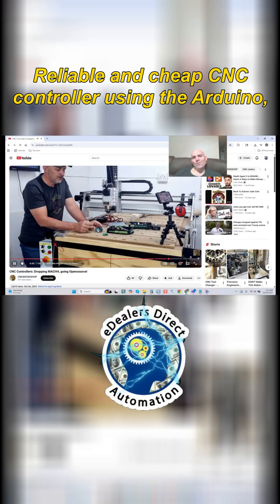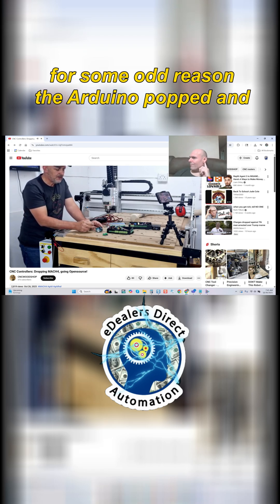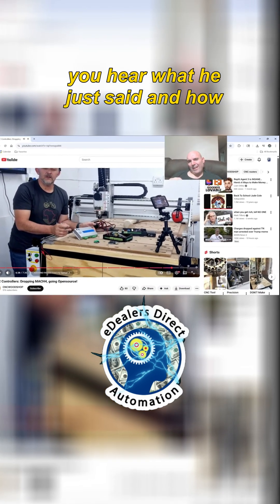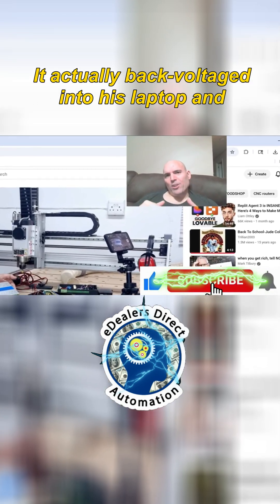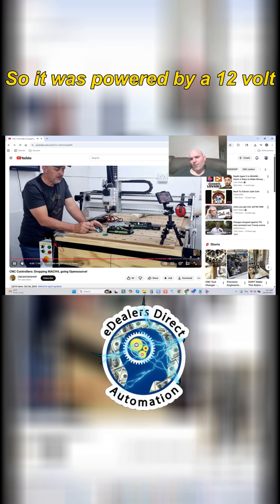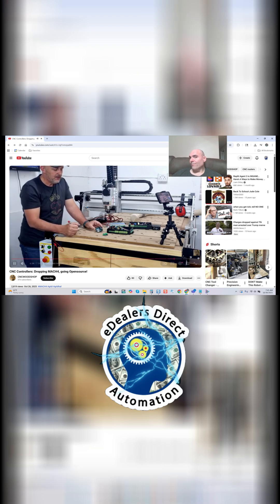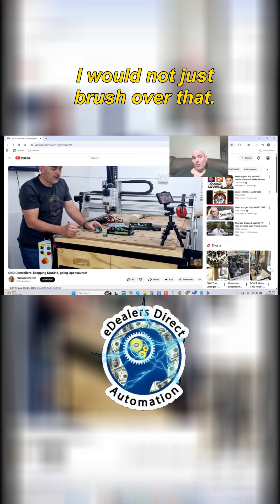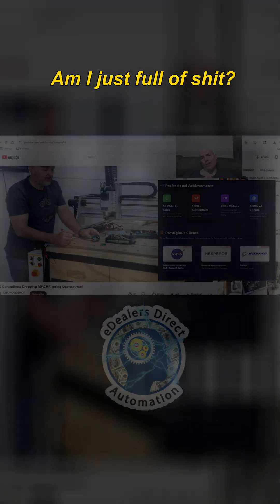Another USB CNC Fail 🚫 - A Case Study in What NOT to Do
You guessed it! Another content creator who thinks USB can be used for CNC has failed again. This time we hear about a destroyed laptop! Don't let this be you.

This isn't just about calling someone out—it's about educating the community. Listening to bad advice or buying inferior components isn't just about poor performance; it's about real, tangible danger.

20' 16/4 double-shielded spindle cable